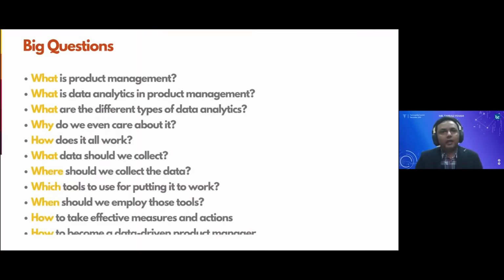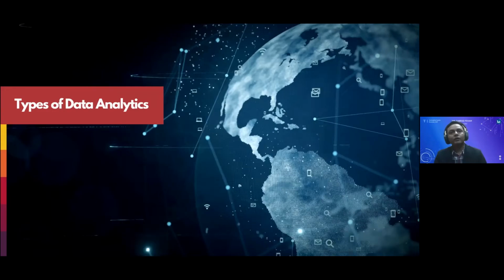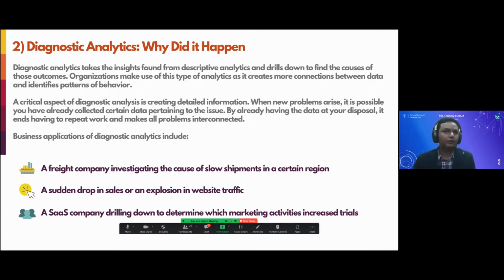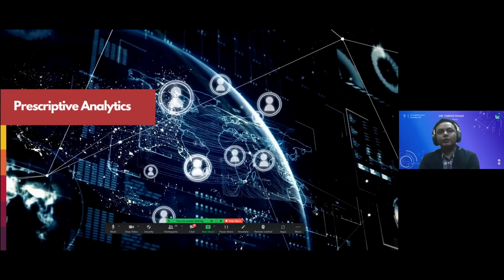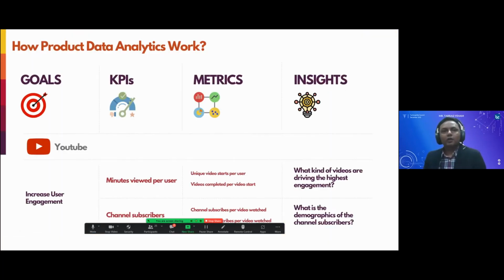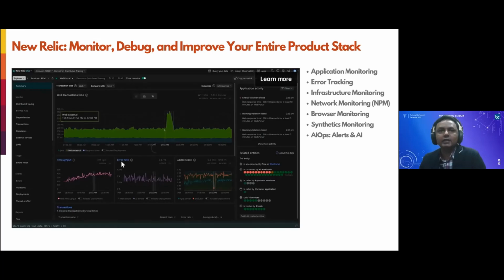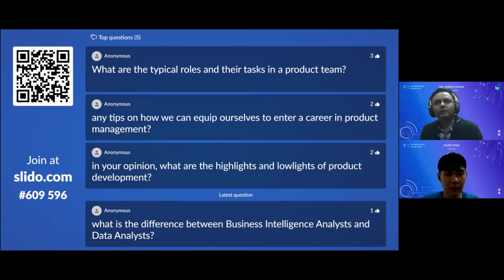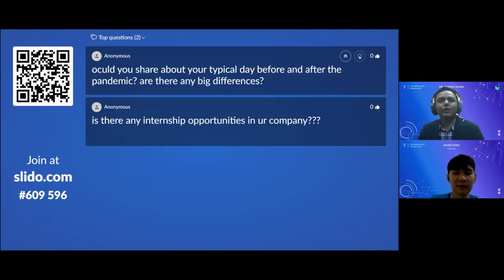Keynote #2: Data Analytics in Product Management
The objective of this session is to educate the participants on how data can be utilised for interpretation and analysis for better product management and to improve business decisions.

Moderator - Asher,  Agents of Tech Director of Events Management
Keynote Speaker - Tabraiz Feham, Director of Product Development at TravelCompute